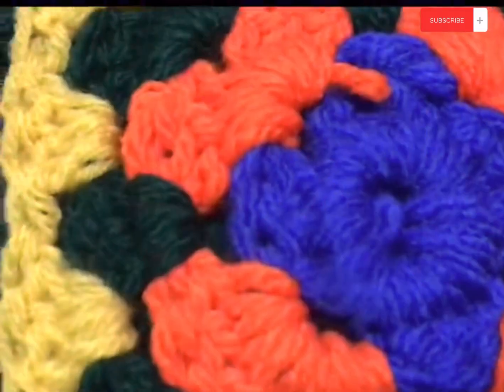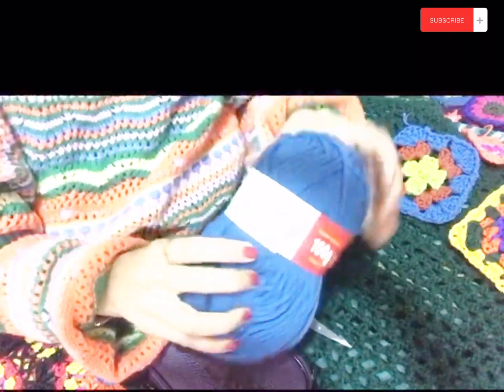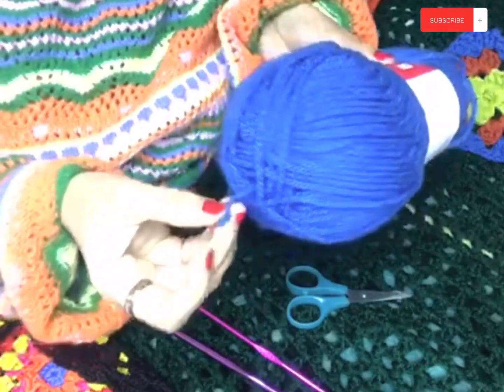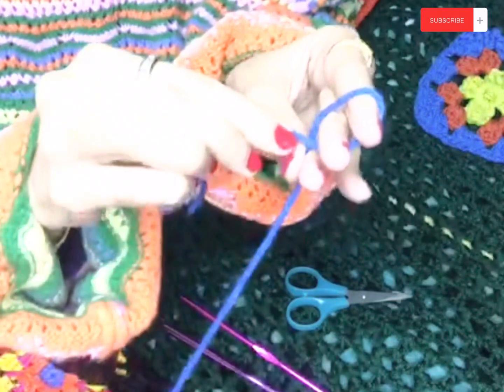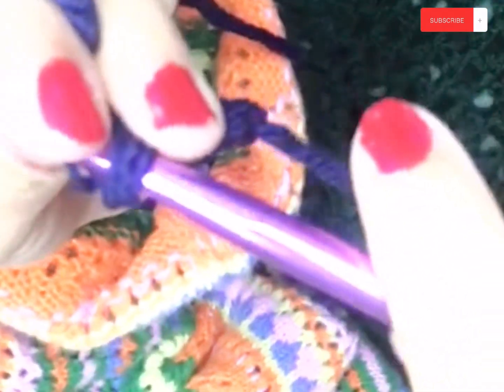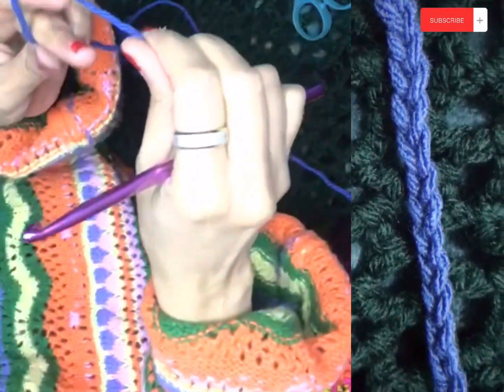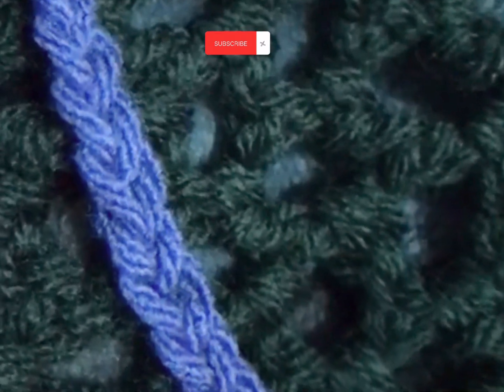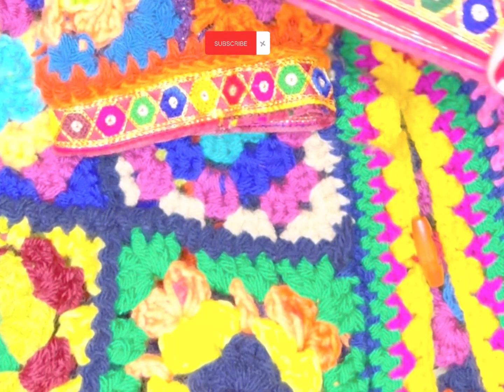hand made crochent knot chains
crochet knot chain tutorial